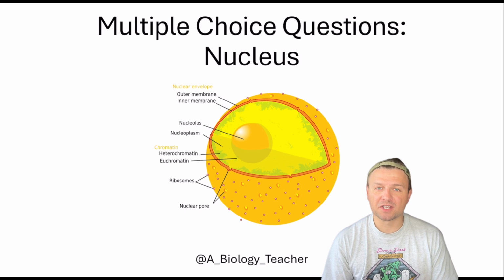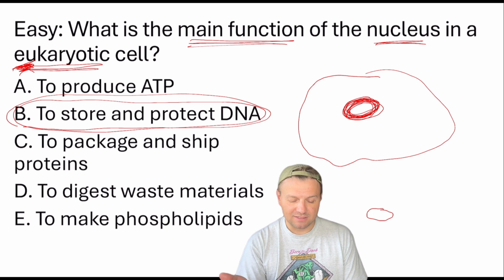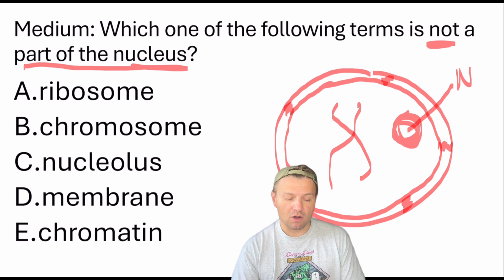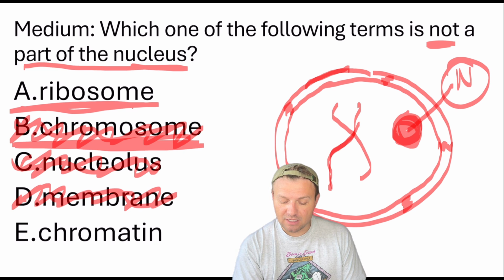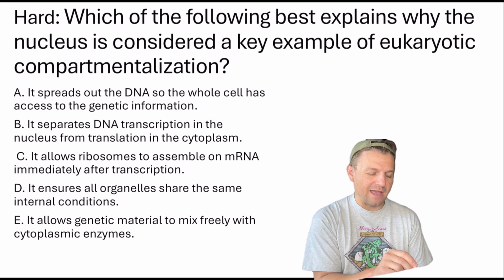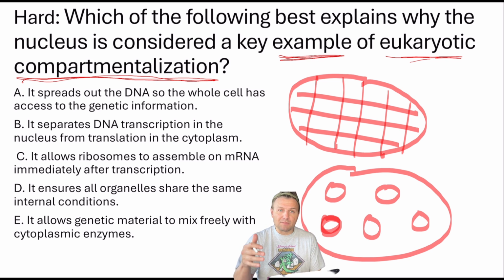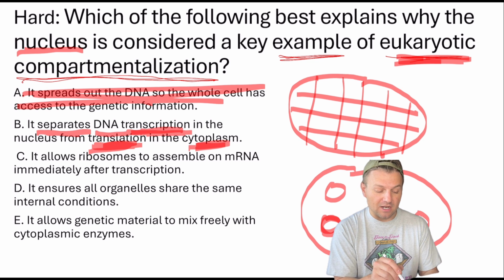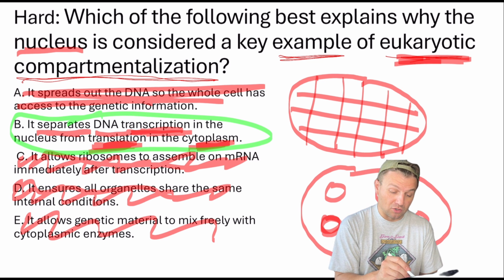MCQ: Nucleus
In this video, I break down three multiple-choice questions all about the cell nucleus, one easy, one medium, and one that’ll really make you think. It’s a quick way to test what you know and see how well you understand how the nucleus works and why it’s so important in cells.
Try to answer each question before I explain it, pause the video, think it through, and then check your reasoning as we go. By the end, you’ll have a better feel for how to tackle similar questions on your next quiz or AP Bio exam.